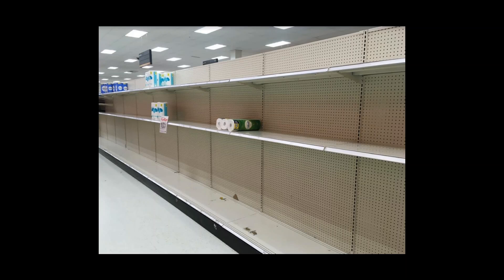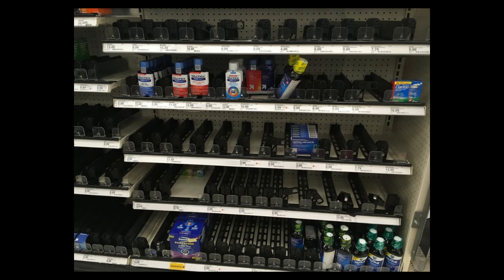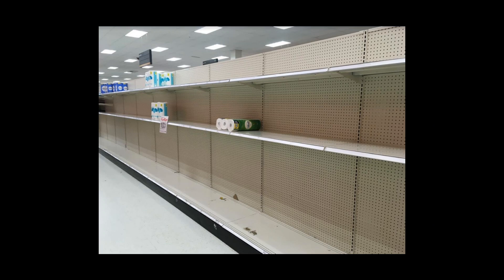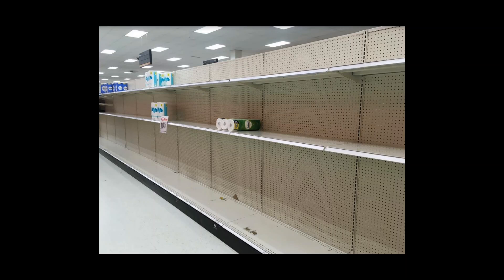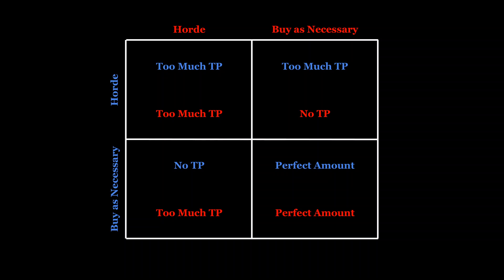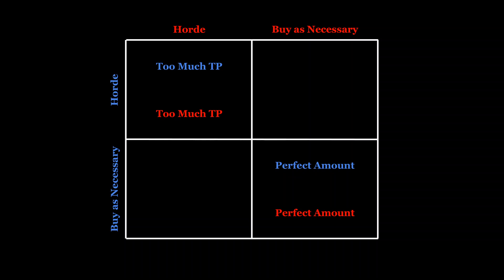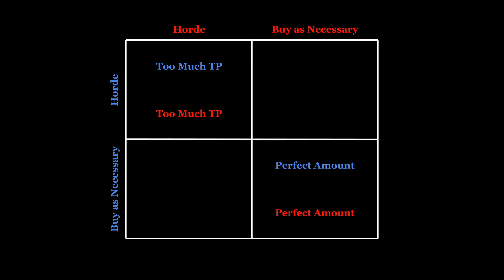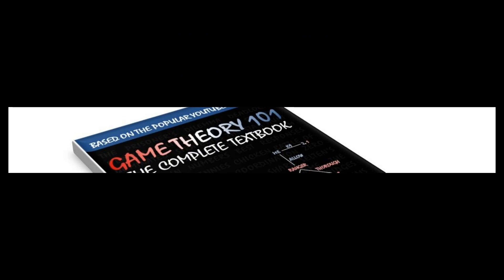Where Did All the Toilet Paper Go? A Game Theory 101 Investigation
For more than a week, toilet paper has a treasured commodity in the United States. Yet the actual need for toilet paper has not changed much, and food supplies have lasted a lot longer. Why? The answer, strange as it may seem, is that people are hording toilet paper *because* people are hording toilet paper.

Game Theory 101: The Complete Textbook